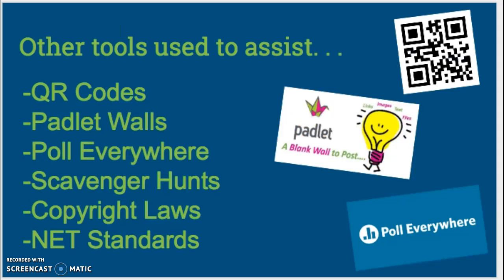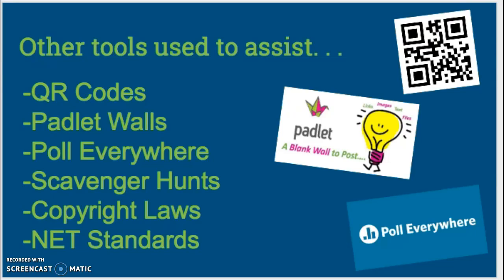Tech in Teaching Final Portfolio